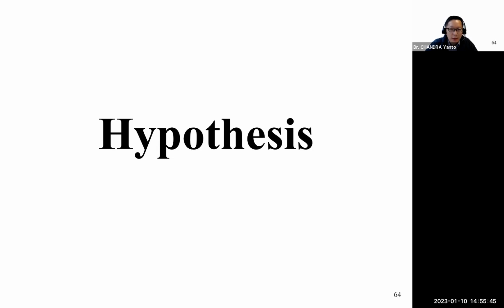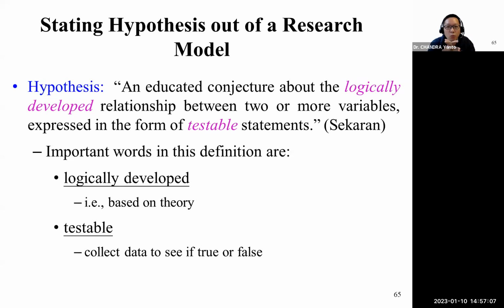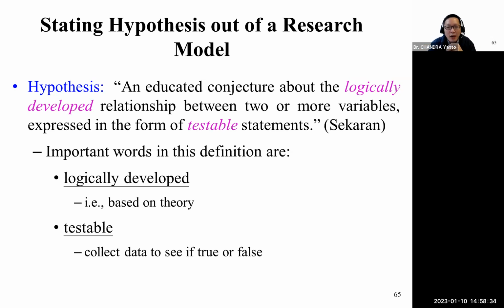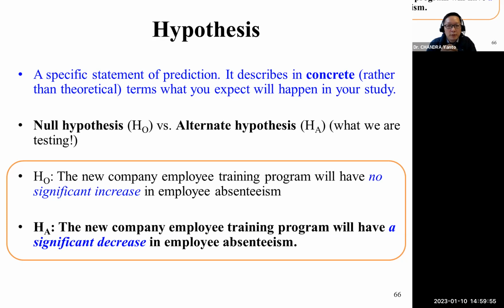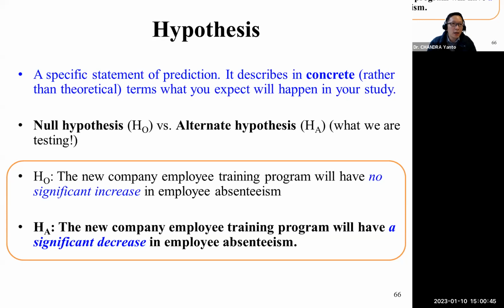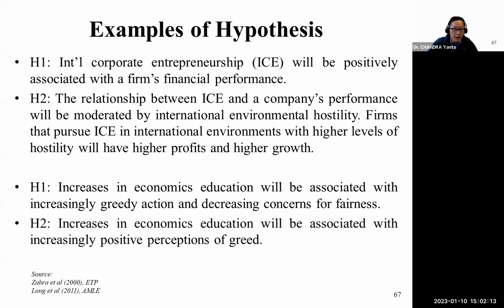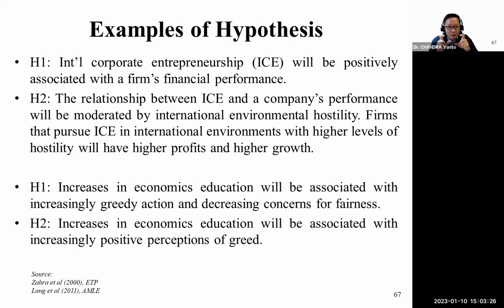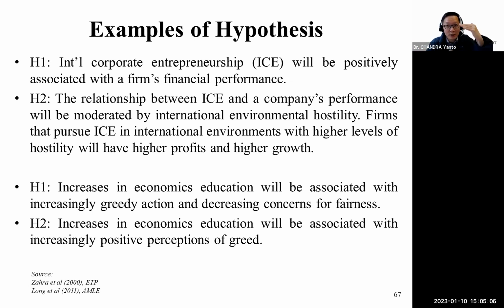PIA6204 Week1 Section3: WHY HYPOTHESIS, WHO CARES?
Hypothesis? Who cares? In this video, I discuss what hypothesis is within the broader framework of theory and theory testing research, what makes a good hypothesis, and the key differences between alternative vs null hypothesis (super important!). I used real published research that shows examples of hypotheses (the plural form of hypothesis) to de-mystify what they are. Drink your beer, bring your pillows, and snacks and this is a greater fun than watching cartoons.